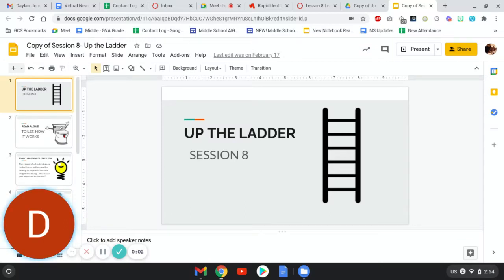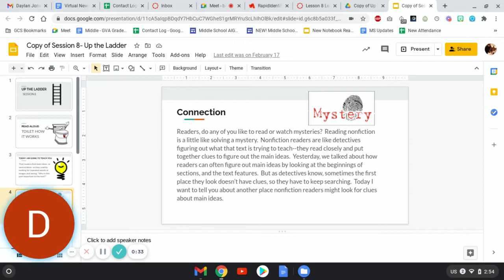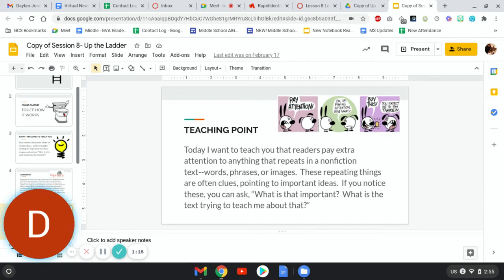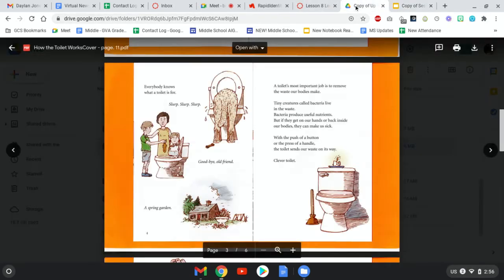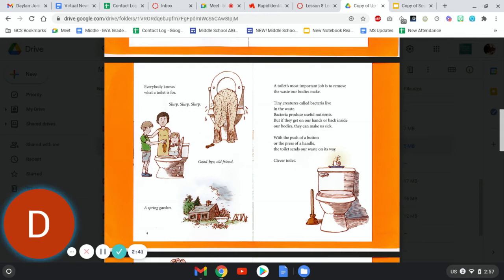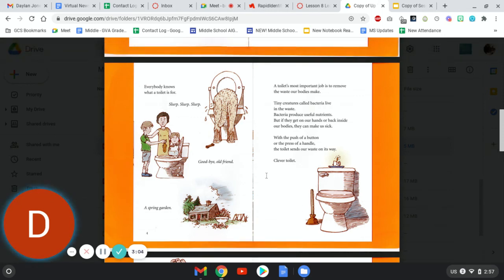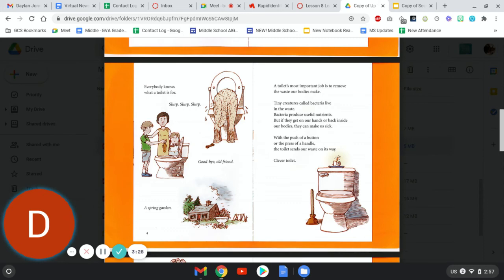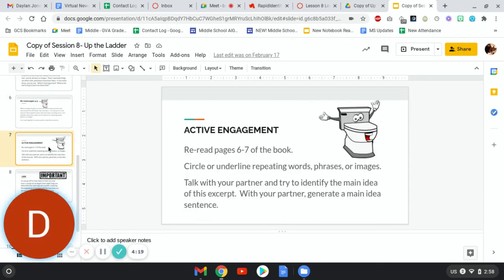Up the Ladder Session 8 Main Idea